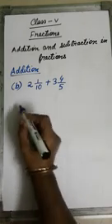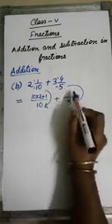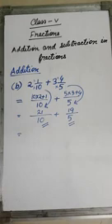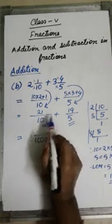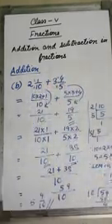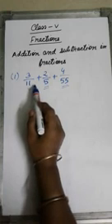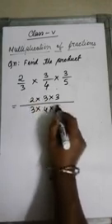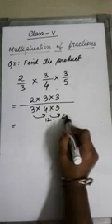class 5A&C Chapter 7 Fractions